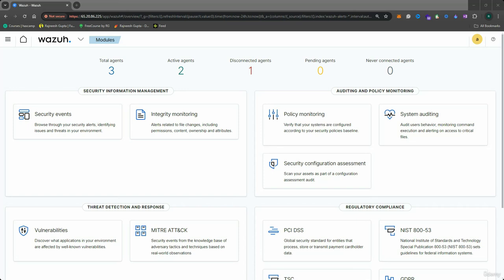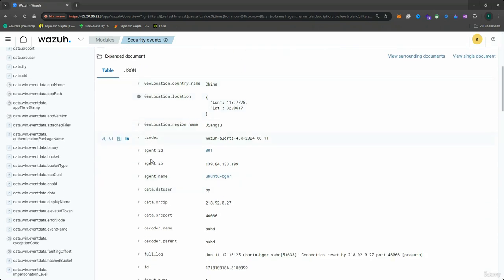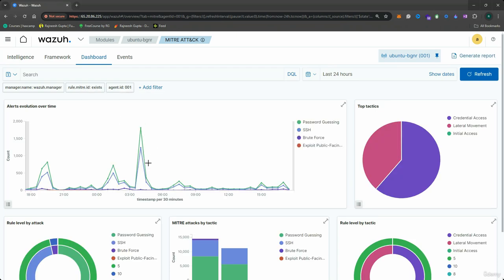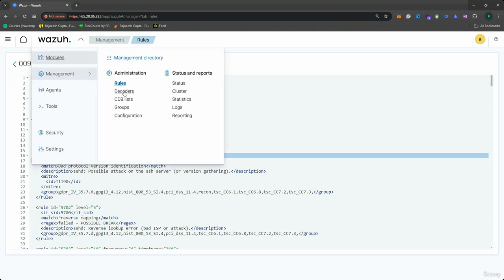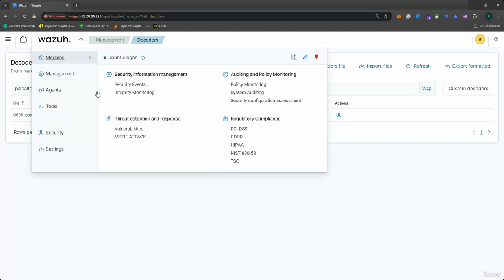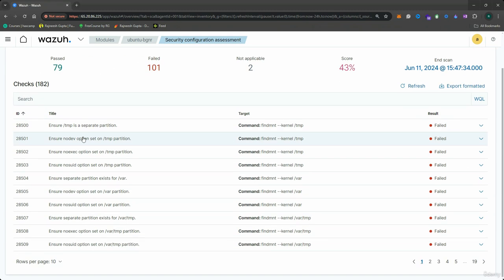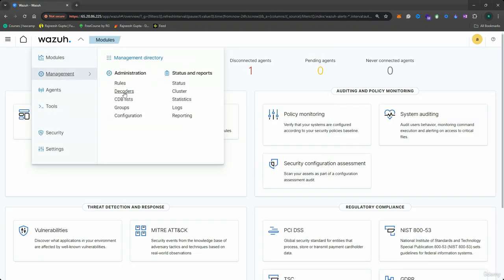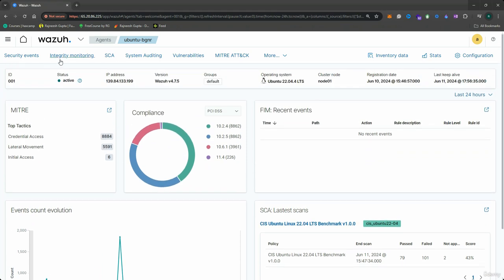Wazuh SIEM: Real-Time Threat Detection Demo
Wazuh is a powerful open-source SIEM and XDR platform that helps detect threats, monitor endpoints, and respond to incidents. In this short demo, we showcase how Wazuh’s security modules work in real time — from log analysis to alerting and active response.
🔍 See how Wazuh detects brute force attacks, file modifications, and system anomalies using its agent and rule engine.
💡 Ideal for SOC analysts, cybersecurity students, and IT pros exploring open-source security tools.